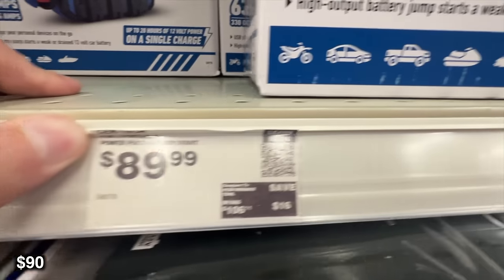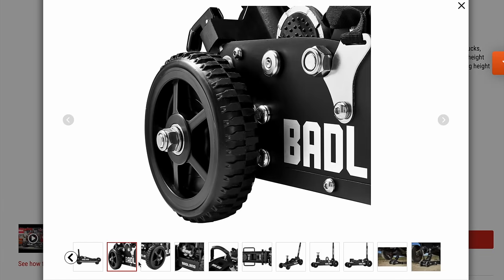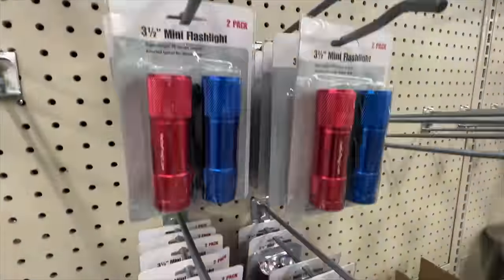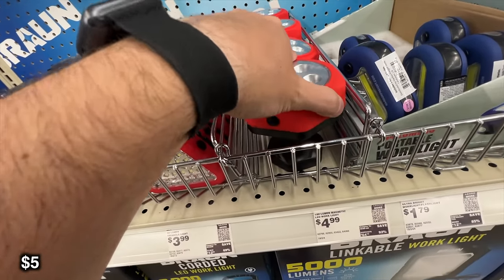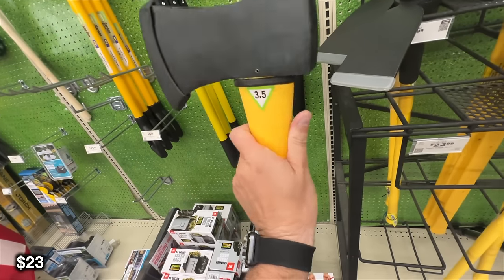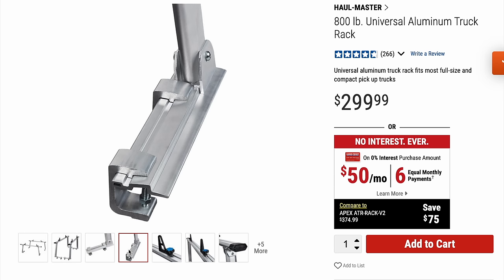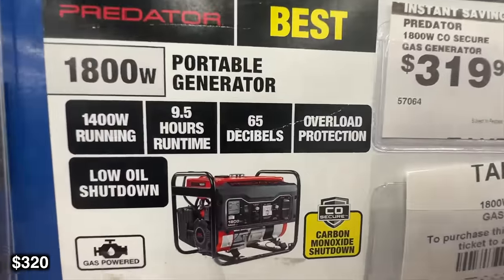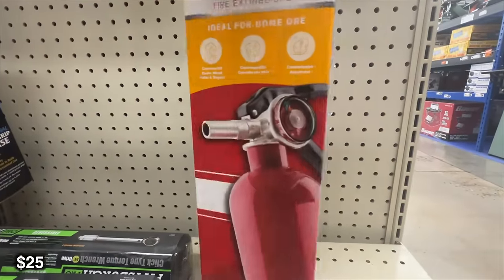Overland Essentials at ...Harbor Freight?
Budget overland gear; Overlanding on a budget isn't as hard as you might think. I found tons of gear at even my local Harbor Freight. If you live somewhere where there aren't any overland or offroad shops nearby, maybe you can find the gear at your regular shops instead.

Obviously I would say try to buy local when you can but if you can't there always other options.This is just one part of a series of videos where I go to local shops and try to find budget offroad and overlanding gear.